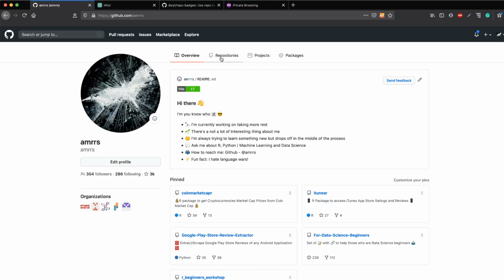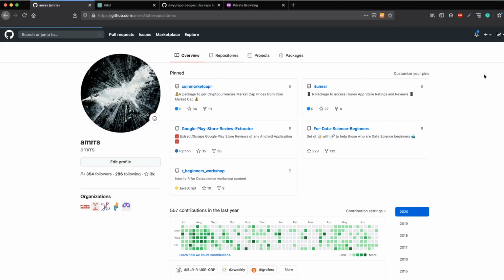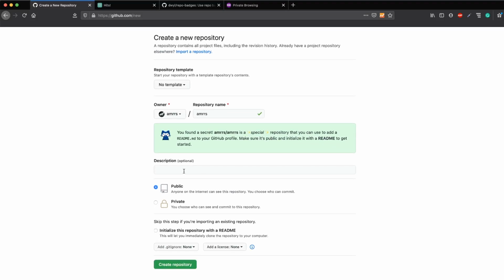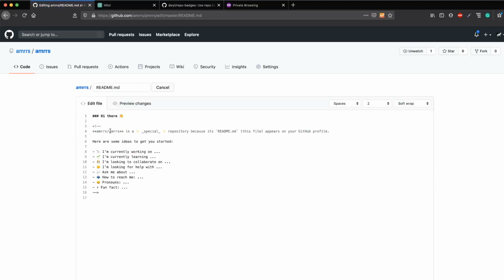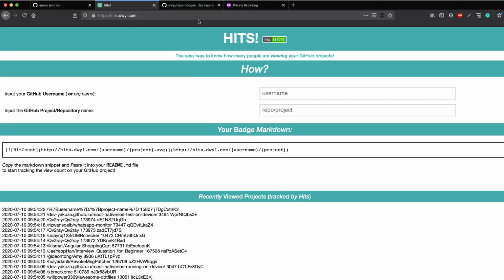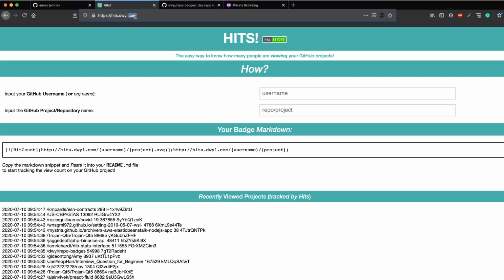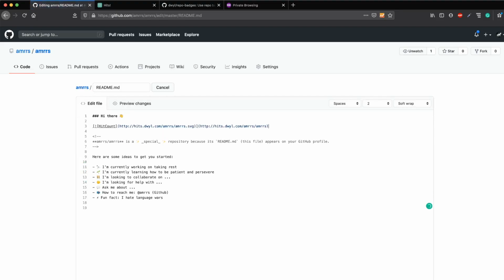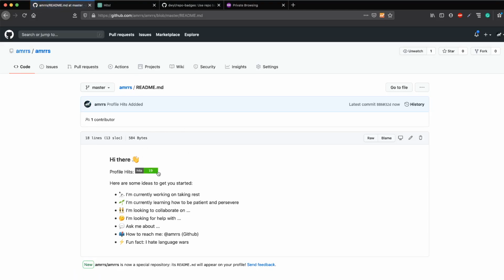Github New Feature Profile Summary/Mini-Resume - Profile Views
Github plays an important role in an aspiring developer's Programming Career. This video gives the walkthrough of a new github feature - Profile Summary / Resume just on the front of your Github Profile page. Also you'll learn how to add Github Profile Views Badge to your Github Profile. This views can give a ballpark stats of how many times your profile's been visited or loaded.

Please note that your profile views would increment even if you refresh with this set up.